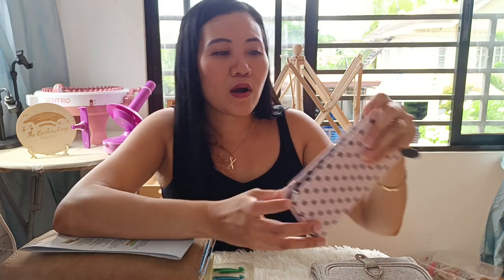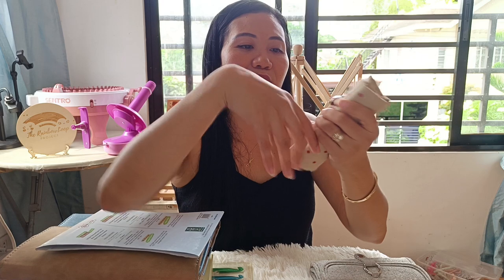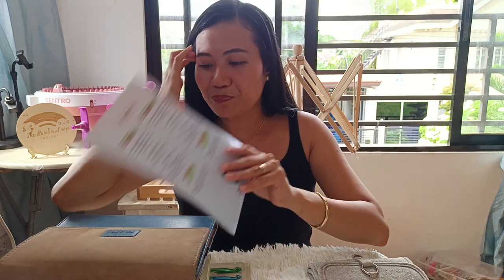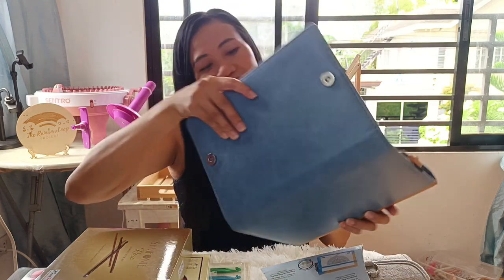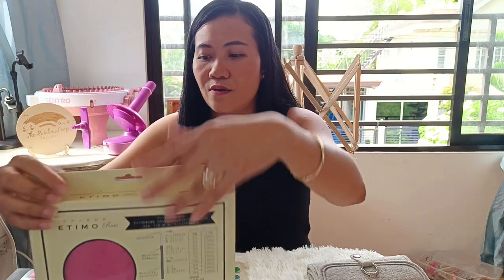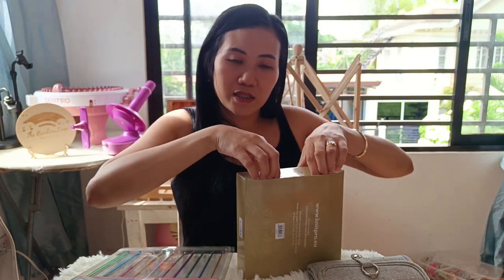Vlog #1 My 10 Favorite Hooks/Hook Sets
Vlog #1
My 10 Favorite Hooks/Hook Set

The Hooks or Hook Sets in this video are part of my personal collection and are NOT FOR SALE!

Enjoy and God bless us all. 😍